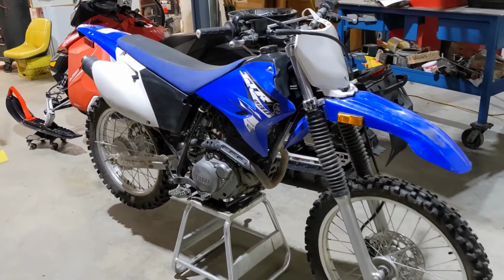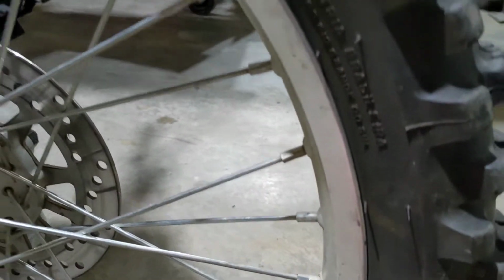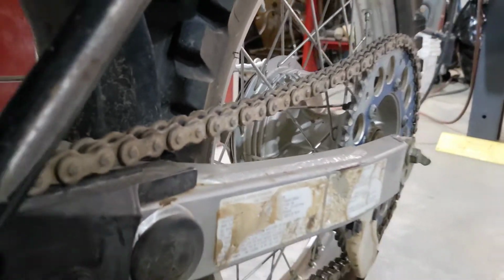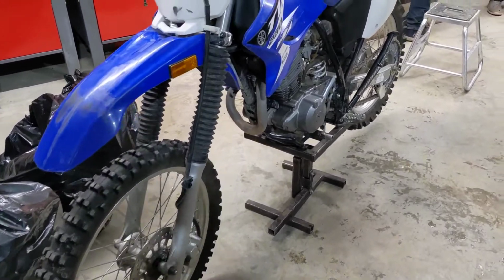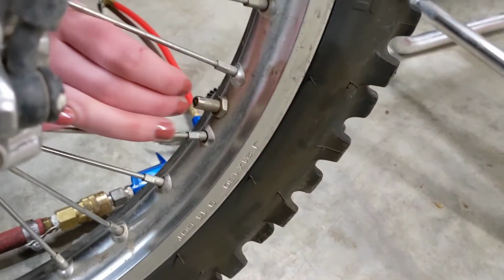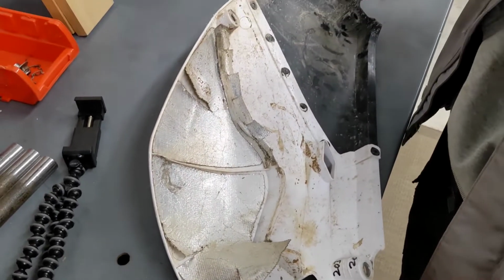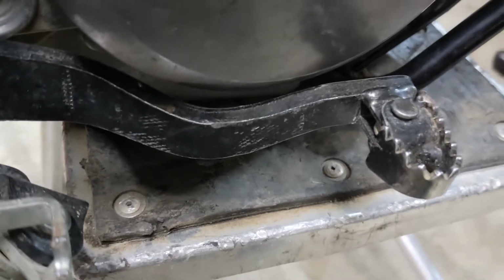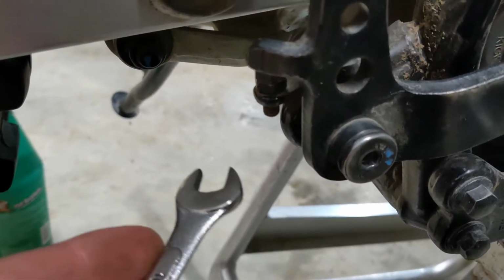TTR 230 Dirt Bike Maintenance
fix this, bent that, good to go!

check out the play list on the bike.